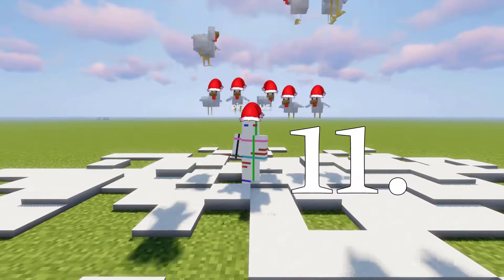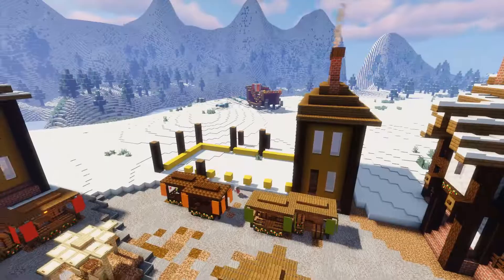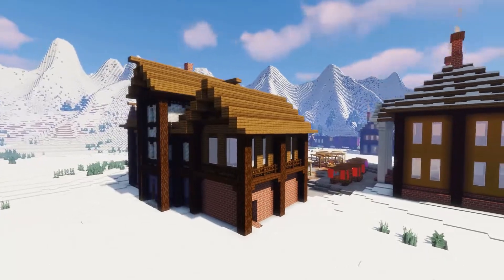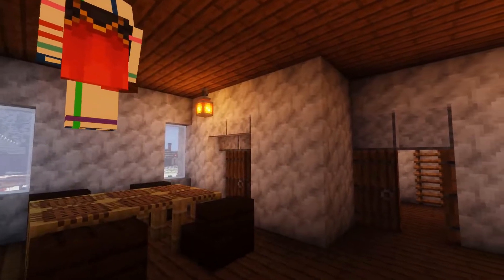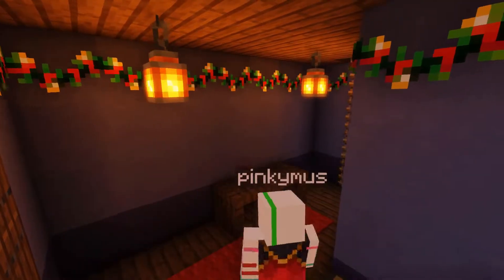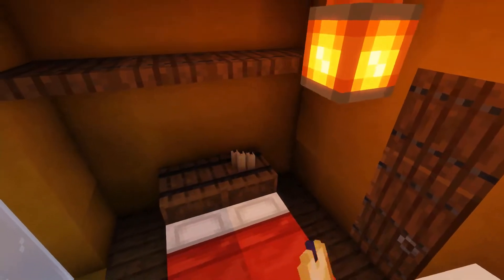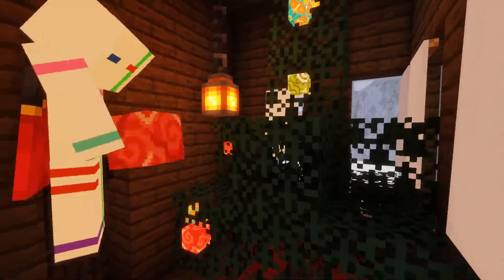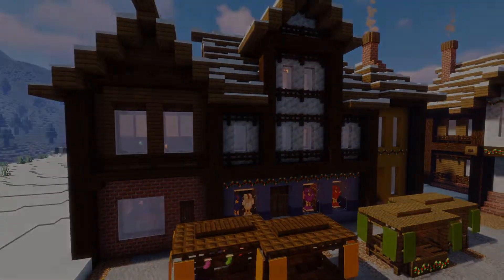The villagers are going CRAZY with the Christmas Shopping! - Minecraft Christmas Town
Today in Chestnut Cove we are building three more shops! A Clothing store, a Restaurant, and a Jewelry Store! I'm starting to feel pretty confident with my Minecraft shops by now, so those villagers better be happy and shop to their heart's content xD

Anyways I hope you enjoy today's episode ;-)